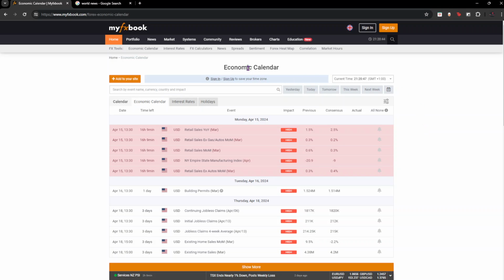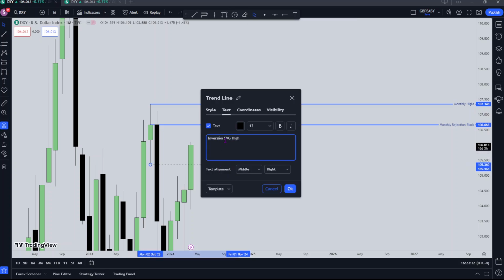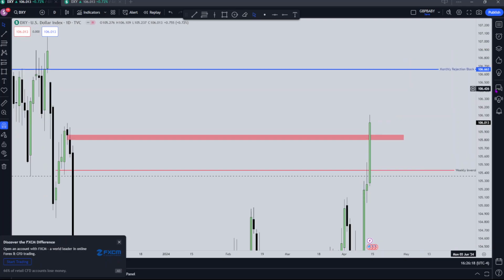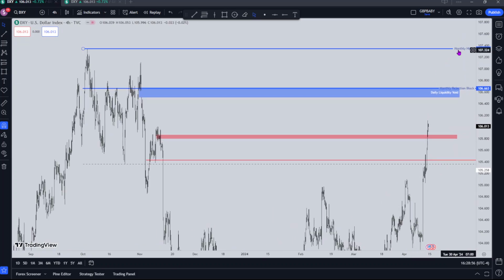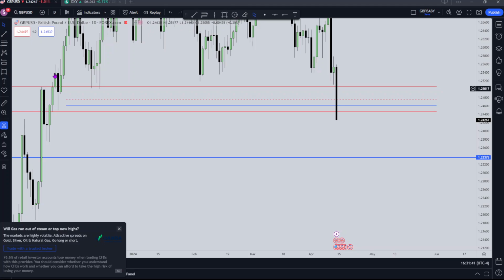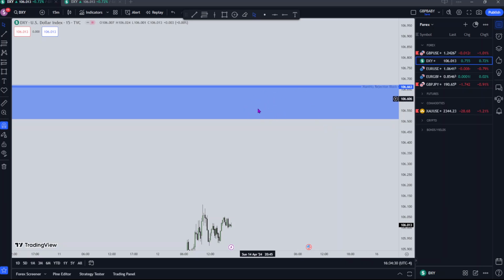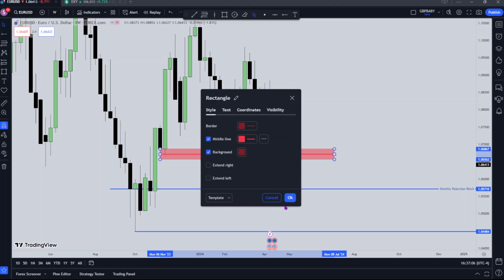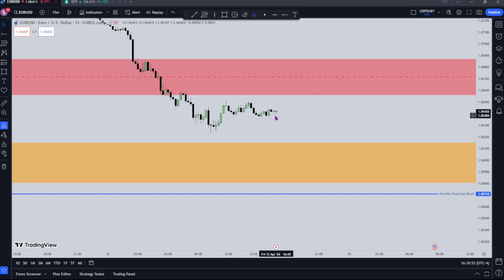Forex Weekly Forecast | 14.04.24 | DXY, GBP, EUR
THE LAG STOPS AT 02:25 APOLOGIES!!!

00:00 News
02:35 DXY
08:46 GBP
15:07 EUR